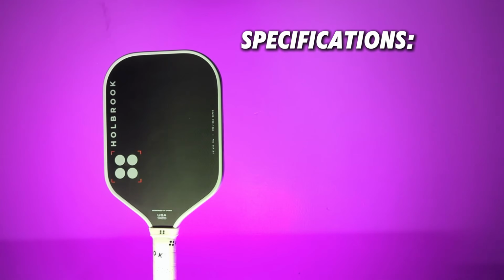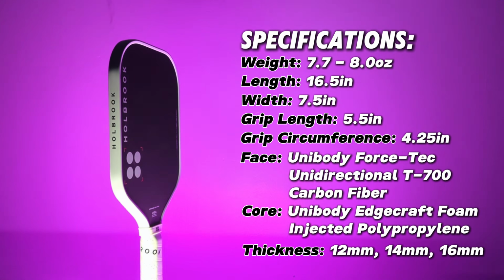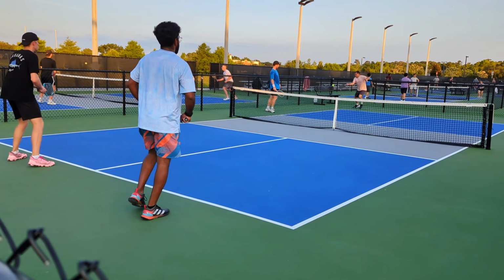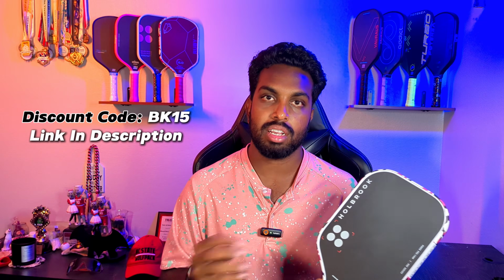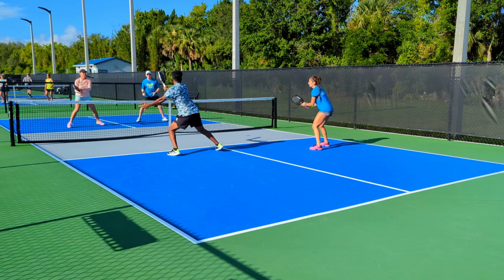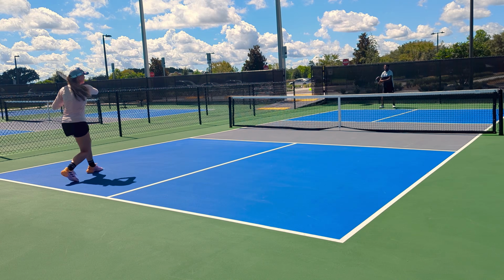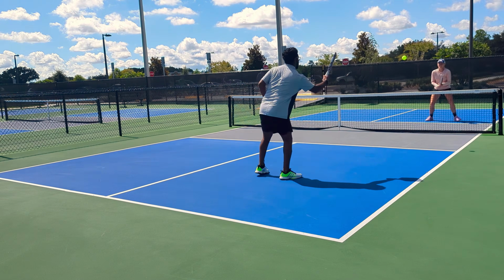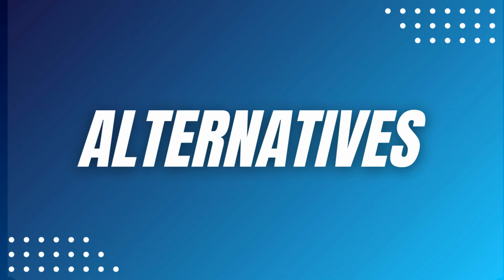Power, Balance Or Control??? | Holbrook Power Pro Pickleball Paddle Review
This Paddle has it all!! Power, balance or control, you choose!!! Full review of the Holbrook Power Pro paddle!!

Contents:
00:00 - Intro
00:48 - Specifications
2:10 - Shape Attributes
3:53 - Pop
4:47 - Spin
5:49 - Power
6:32 - Feel/Touch
7:45 - Alternatives
8:32 - Price/Discount